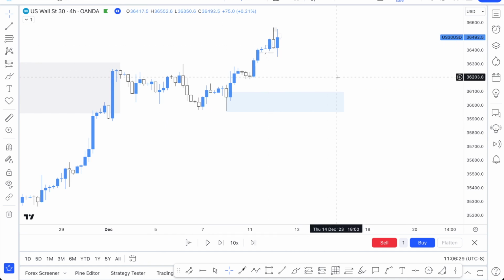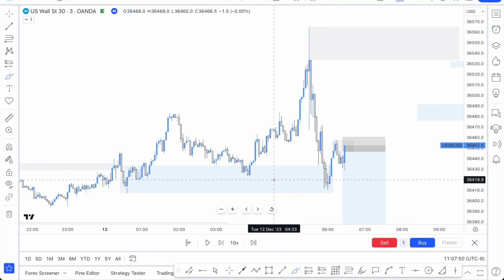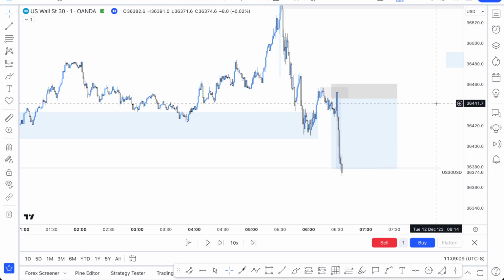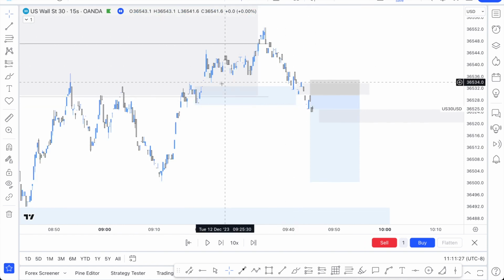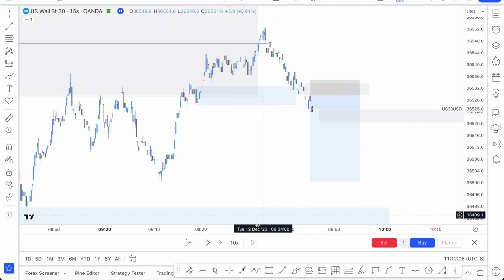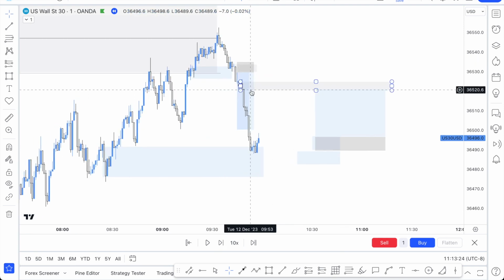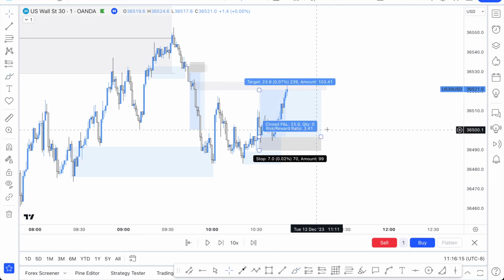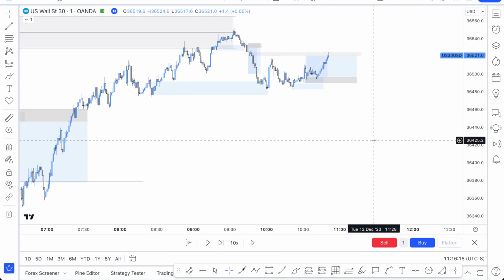How To Catch Every Move in Forex | Trade Recaps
👉🏼 In this video we explain the correct to catch every move in the market. We also explain the 3 types of supply and demand zones that are really important to trade.